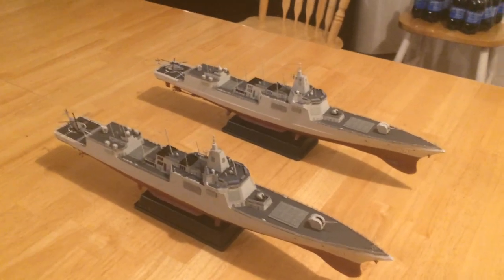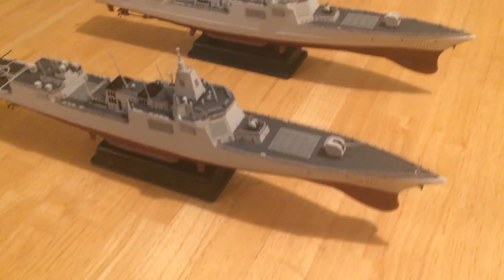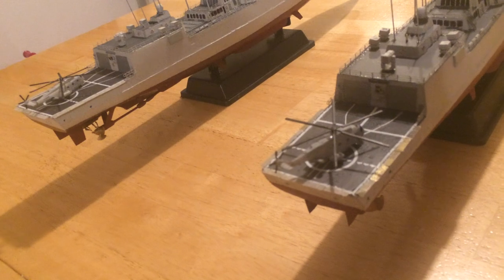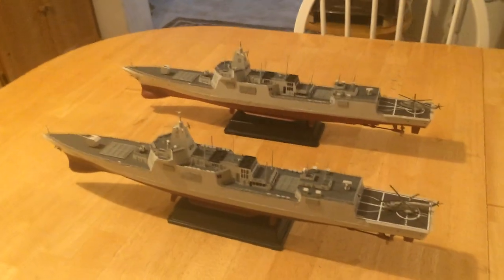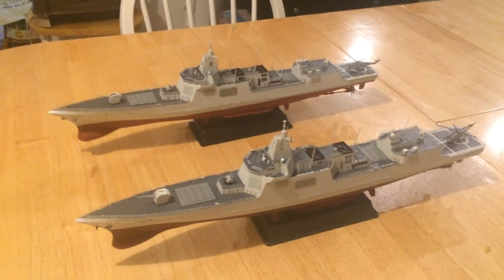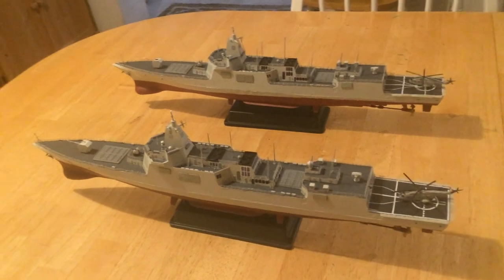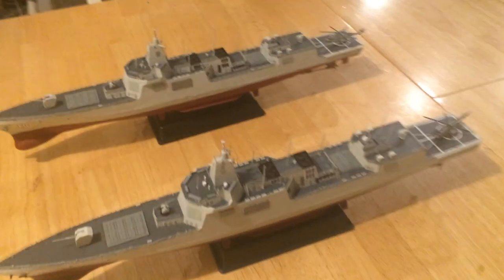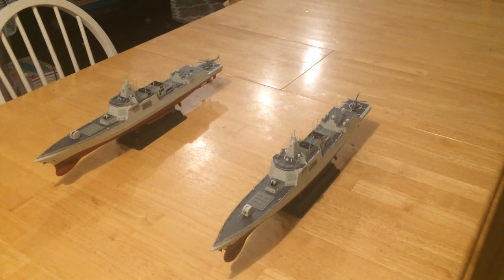Chines Navy (PLAN) Type 055 Large DDG (Cruiser)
This is a video of two 1/350 scale Type 055 Chinese Large Destroyers.  Their full load displacement is estimated at around 13,000 tons or more and they have been built to perform predominantly  the same function as the US Navy Ticonderoga class AEGIS cruiser which displaces full load at around 10,500 tons.

So these vessels would, by most countries, be defined as a modern cruiser.

They carry 112 VLS (Vertical Launch System) cells for missiles, carry a 130 mm gun, a 30 mm 11 barreled CIWS, a 24 tube HQ-10 missiles launcher (very similar to the US Navy RAM missile launcher), and have a helicopter hanger and landing deck for two Z-18 large helicopter.

These are the first modern Chinese surface combatants to have a hanger for two large sized helicopters, and you can see, similar to US Burke class DDGs, the arrangement on the aft end of the vessel.

This allows these vessels to continuously prosecute submarine contacts without having to send their single helicopter back to either refuel or rearm in order to continue prosecution of an enemy submarine. They would simply rotate the two helicopters onto the target until it was either destroyed or surrendered.

These are very modern vessels, with a definite stealth/angled design to all vertical surfaces  in order to lessen the potential radar signature by returning the radar image back at angles, thereby lessening the size presented to a searching radar.

They each are 590 ft long and 66 ft wide (that's 180 m by 20 m ).

The Chinese built four of these concurrently and they are all in the water now, either completing their outfitting or conducting trials.  Four more have already started building.  It is expected the PLAN will build 16-24 of these vessels to act as defensive coordinators for their carrier strike groups and large Amphibious groups.  The US built 27 Ticonderoga AEGIS cruisers between the mid 1980s and 1994.  The first five used twin-launchers for missiles and were decommissioned, so the US maintains 22 of their Ticonderoga vessels.  As you look at the building and decommissioning, you will find that over that ten year period, on several occasions the US laid down and commissioned four at a time.

While the Chinese claim, and it should be believed that the VLS system can launch several different types of weapon systems (ie. anti-air, anti-surface and anti-submarine weapons), it is not known if they have the larger capability that the US Navy and its allies Mk-41 VLS system, or their new Peripheral Launch VLS System contain.  Those systems can launch ground attack Tomahawk cruise missiles, Class IV Tactical Tomahawk cruise missiles (which can target surface vessels at sea or land targets), the new Long Range ASM (LRASM) specifically for anti-shipping duties at 500 nautical miles, all forms of the standard missile (ABM, extended range out to 200 miles, normal ranged out to 150 miles, SM6), able to quad pack ESSM (Evolved Sea Sparrow missiles with a range of close to 50 miles) as well as vertical Launch anti-submarine weaponry.Those right there are eight different types of munitions and they give the US Navy commanders an extraordinary amount of weapon combinations for almost any armament content needed.

Once these new Chinese vessels begin conducting exercises in some numbers, the US and its allies will determine by visual and electronic surveillance these more specific capabilities. Particular their combination of X and S band radars.  Similar to what the Zummwalt intended, and what is installed on each of the Ford class carriers.

The Obama administration scaled back many US capabilities that were ready to be deployed, or naring it.  The Dual Band on the Zumwalt.  The Rail Gun which has been successfully tested for years and was ready to have a final 6-10 month test aboard a US vessel at sea.  The US laser weapon system which was successfully tested at sea, but then not installed for actual use, and several more innovative designs which the US has been leading in Technology and which the Obama administration slowed down significantly.

Most of us in the industry know that Trump is getting imminently geared up to make these things happen over the next 3-5 years, but he will have to get re-elected to get it  done.

These two 1/350 scale models are sold, with full hull or waterline capability by Bronco Models in China, and I got these two from them using pennant number 101 (the first vessel is clearly marked with this number), and number 110.

I do show  a 1/350 scale comparison between these vessels and the last Ticonderoga cruiser, the USS Port Royal, CG-73, commissioned in 1994 in 1/350 scale so you can compare the two directly.

The Ticonderoga cruisers have been constantly updated with the latest US AEGIS systems components, missiles, electronics, and other weaponry, communications and electronics, and are equipped with full and thorough Cooperative Engagement (CE) capabilities.

It is not known what, if any, CE capability the Chinese have.